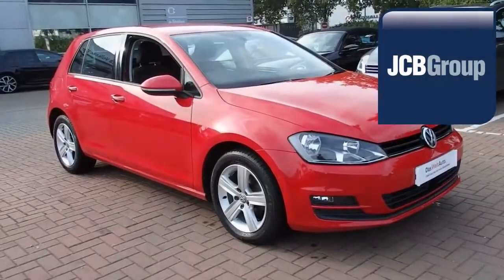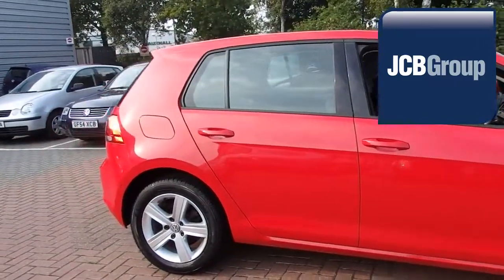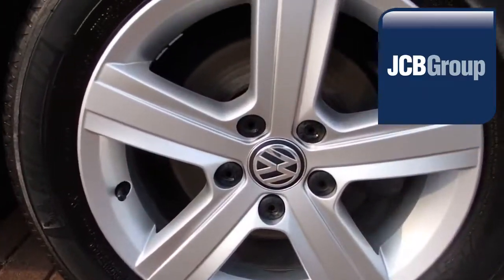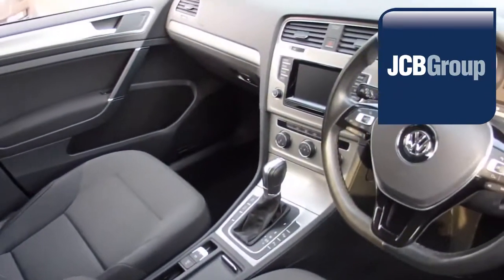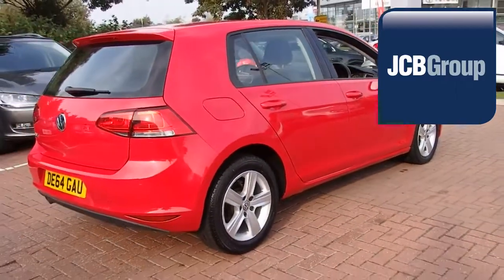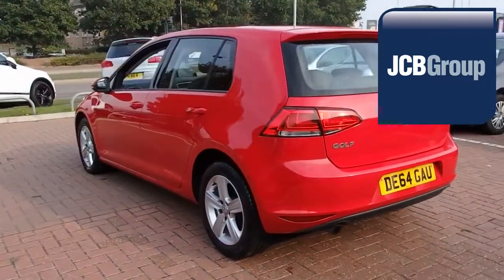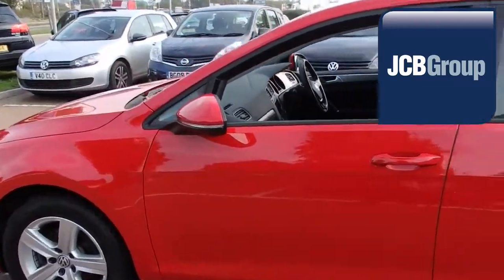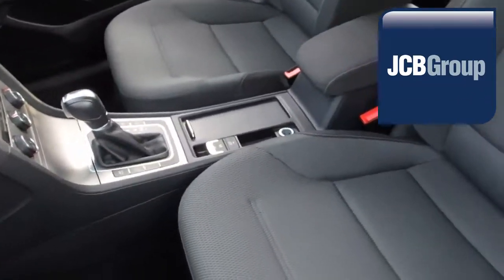DE64GAU Volkswagen Golf MATCH TDI BLUEMOTION TECHNOLOGY DSG 1.6l JCB VW ASHFORD